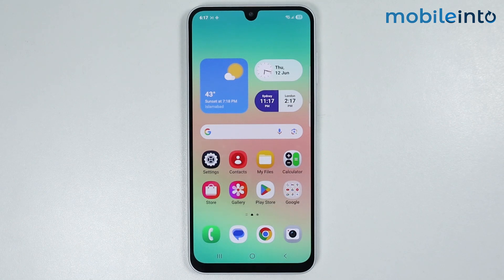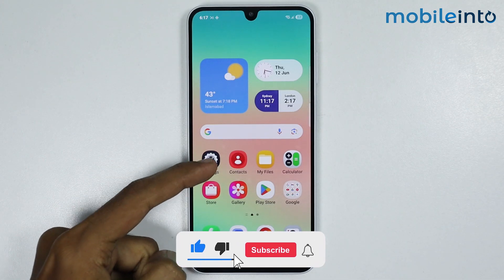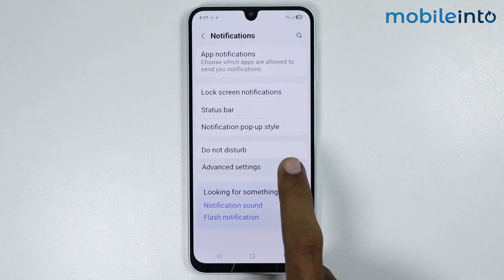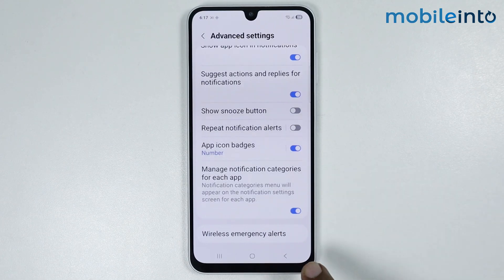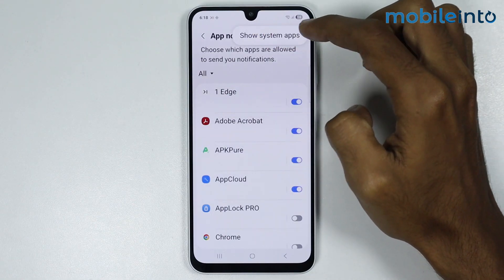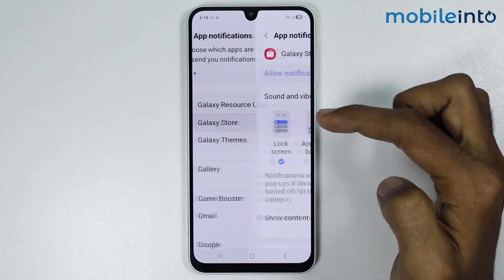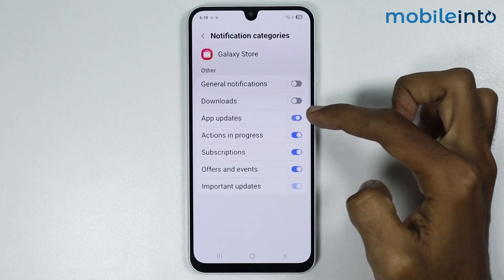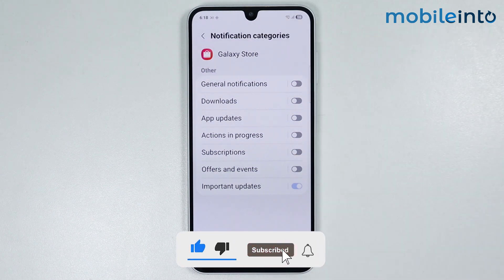How to Disable Galaxy Store Notifications on Samsung Phone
How you can turn off galaxy store notifications on samsung phone. If you want to stop samsung galaxy store notifications or find galaxy store notifications settings on samsung phone, follow these steps.